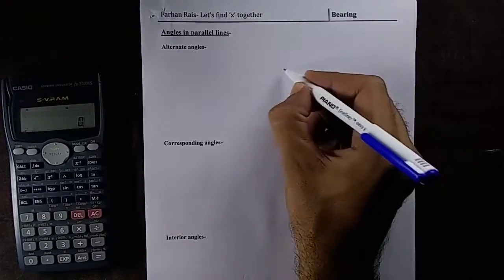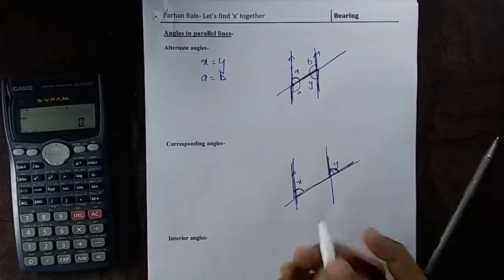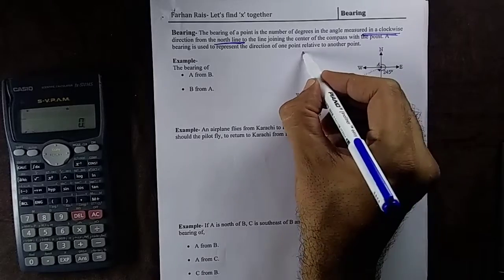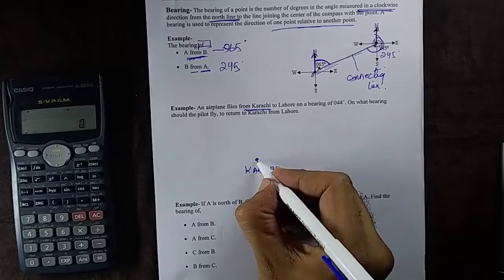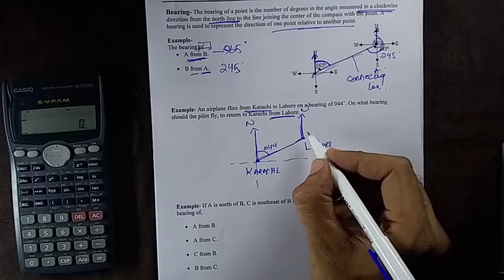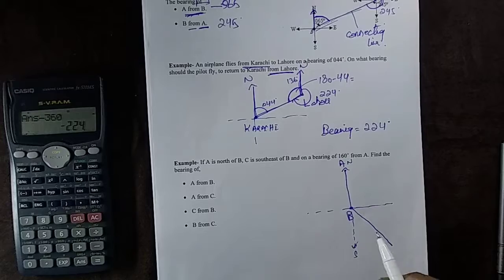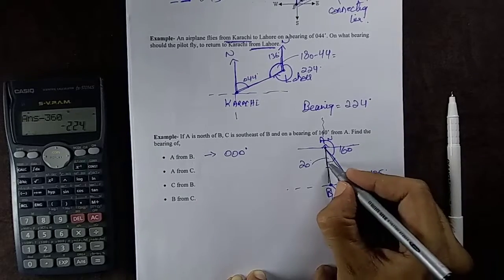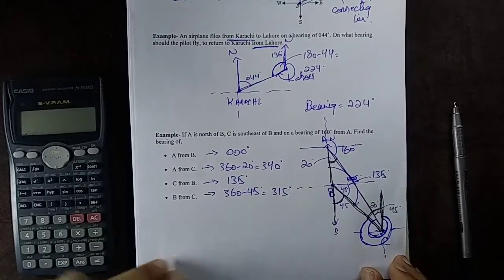Trigonometric bearing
This video would help to understand the topic of trigonometric bearings. Understanding bearings with the help of parallel lines.